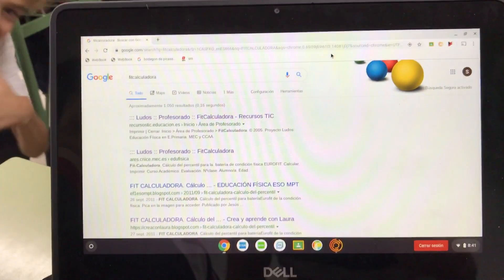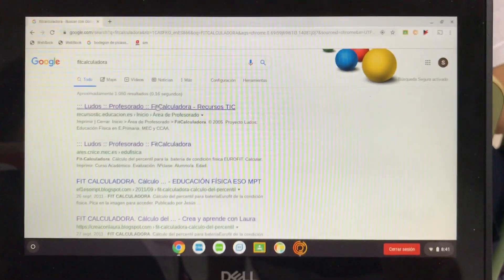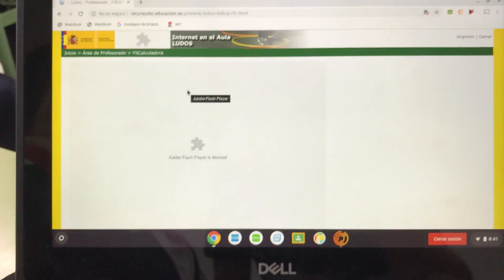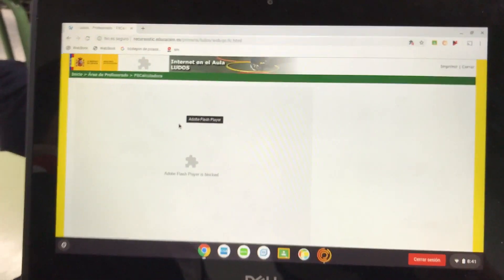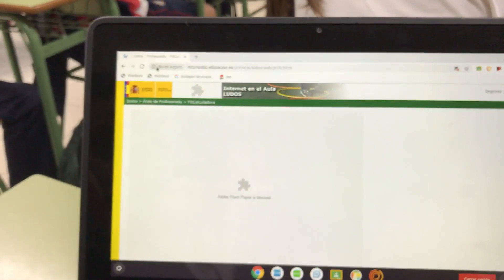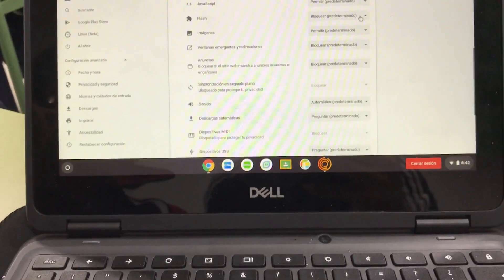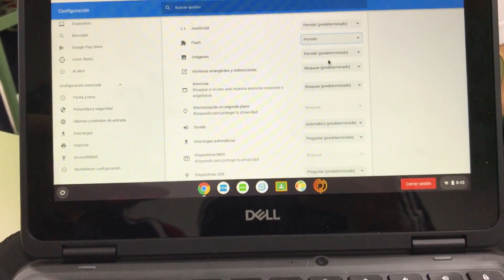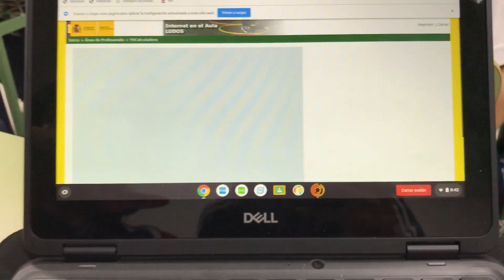Flash Player permission for chromebooks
In this video you can activate the programme in order to be able to do the Fit calculadora